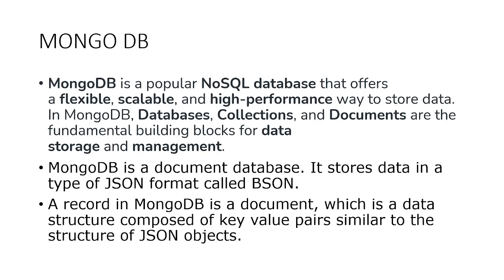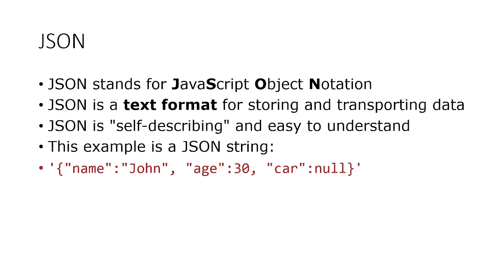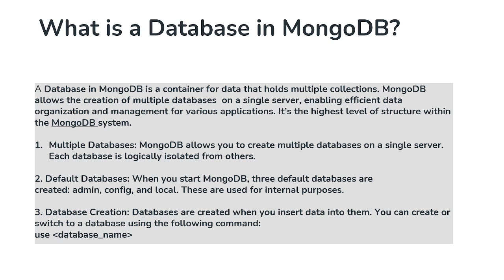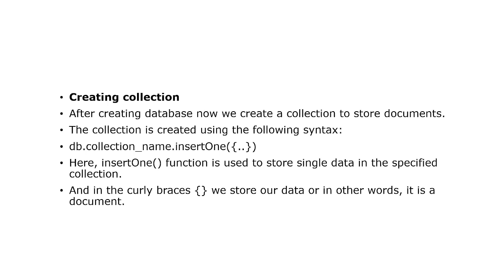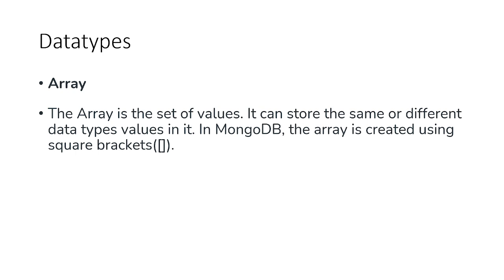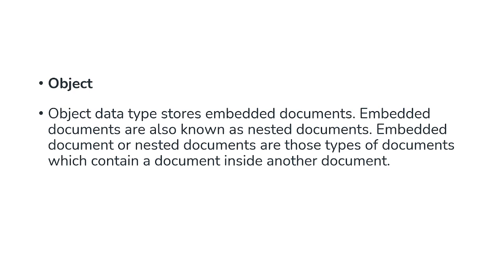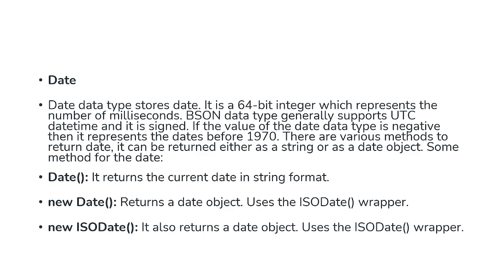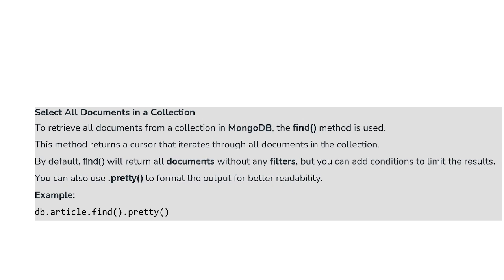BDA UNIT 3